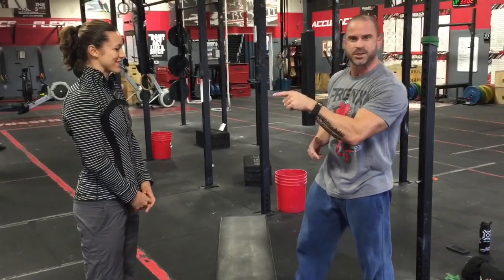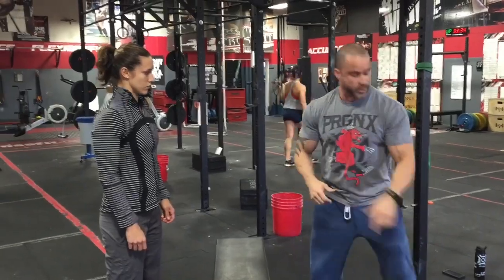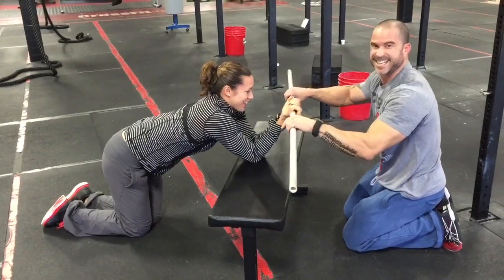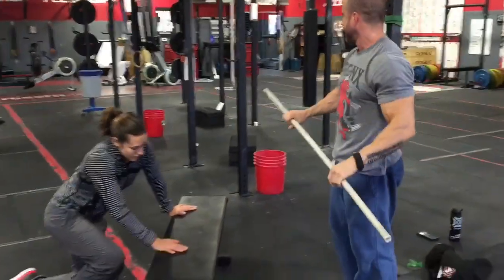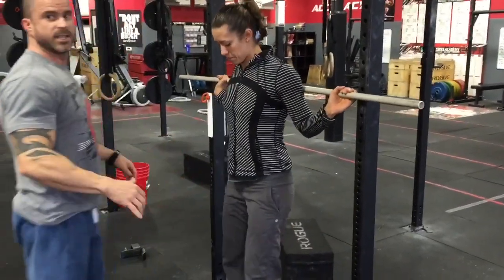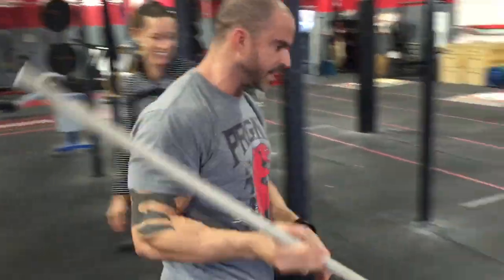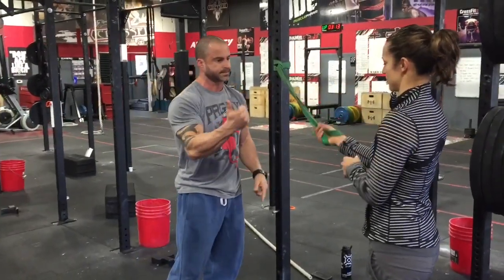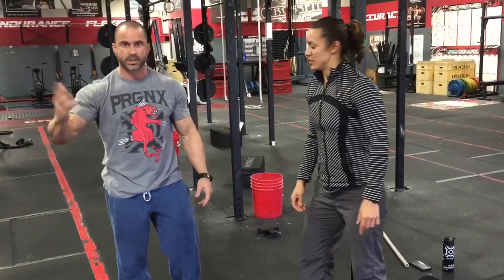Muscle Ups, Jerks, OHS Shoulder Mobility THE fix with Margaux Alvarez | Trevor Bachmeyer | SmashweRx